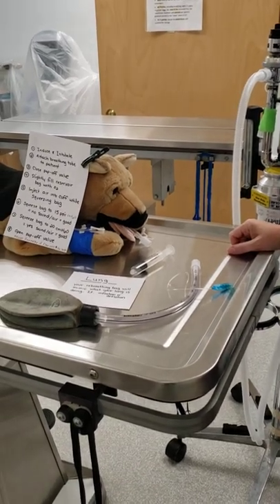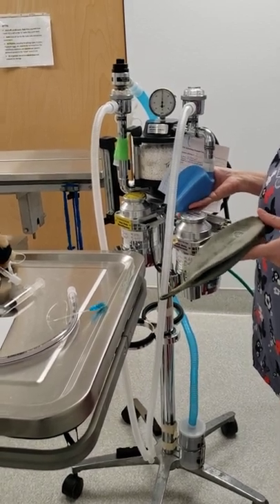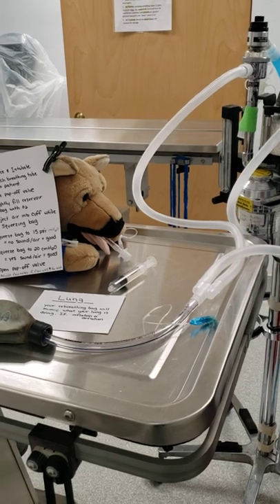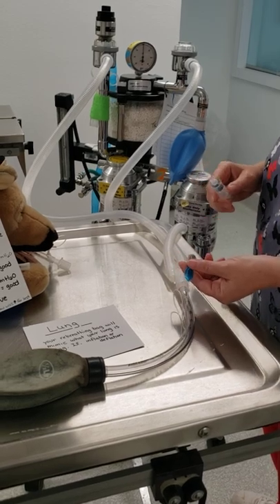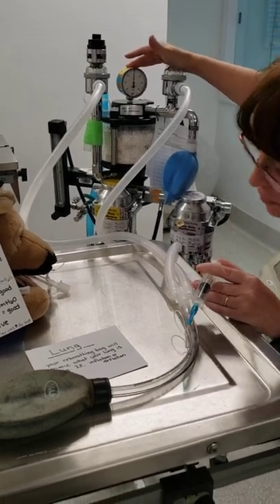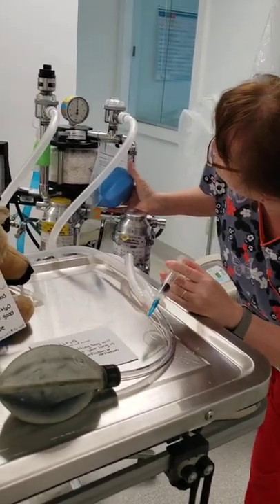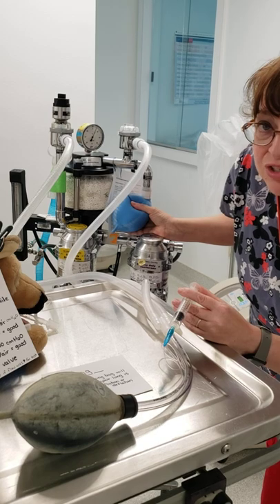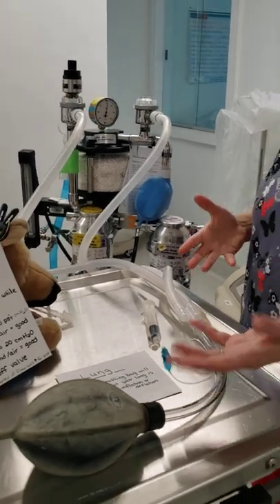How to properly inflate the cuff on an endotracheal tube after you have intubated a patient.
After a patient has been induced and intubated, the anesthetist must do several things at approximately the same time. Because all patients have slightly different responses and the timing of these responses are slightly different, I cannot tell you a set time to do each thing, but I can tell you what needs to be done. Your patient needs to have the breathing tubes attached to the endotracheal tube, the cuff inflated, the oxygen and the anesthesia turned on, and eye lube applied to each eye. The patient will need to be repositioned into a position necessary for surgical prep… or whatever procedure is needed.

This demonstration will focus on “how to inflate the cuff on the endotracheal tube properly”. I have used a reservoir (breathing/ rebreathing) bag as a lung. The endotracheal tube is inserted into the bag until the cuff is just inside the bag. I will increase the volume of air into the cuff until the volume reaches the proper pressure. I will identify the pressure using the manometer on the anesthetic machine.

The more common “grape method” is frequently seen and often adequate enough but consider it a game of “Russian Roulette”. By squeezing the bubble and thinking it feels ok, you could be wrong and either allow fluid into your patients lungs or cause damage to the tissue.

The steps to proper inflation are:
1) INDUCE and INTUBATE
2) Attach BREATHING TUBES to the endotracheal tube/ patient
3) CLOSE POP-OFF VALVE
4) Slightly fill reservoir bag with OXYGEN
(You will need to have the flowmeter set at least 1.5-2 L/min… larger bags may need a higher setting to get enough air into them to get quick results… do NOT flush with fresh gas when patient is attached!)
5) Inject AIR INTO CUFF while squeezing the bag
6) SQUEEZE bag, WATCH Manometer, LISTEN for air flow
-- Squeeze bag until manometer reads 15 cmH2O and listen…. NO air/sound… good
-- Squeeze bag until manometer reads 18-20 cmH2O and listen…. YES air/sound… good
7) OPEN POP-OFF VALVE
8) Turn on ANESTHESIA (re-adjust flowmeter to calculated flow rate if you increased it during the cuff inflation)

If you have injected the proper amount of air into the cuff, the cuff will seal off the trachea. Water will not be allowed to flow into the lungs and the anesthetic gas and oxygen will not leak out of the lungs. You will also have a soft enough cuff that, if the pressure inside the lungs should reach a critical point… this point is 20cmH2O… that a slight amount of the air inside the lungs can leak out.

Lungs can POP (rupture) at greater than 20cmH2O!
This whole process should take ~1 minute on a LIVE patient.

It can be helpful to know how many cc's of air can be put into the cuff of the tube you have placed in your patient. You can identify this when you leak check your endotracheal tubes.